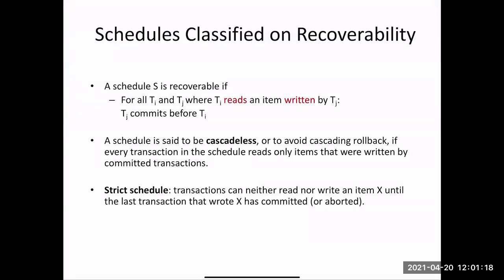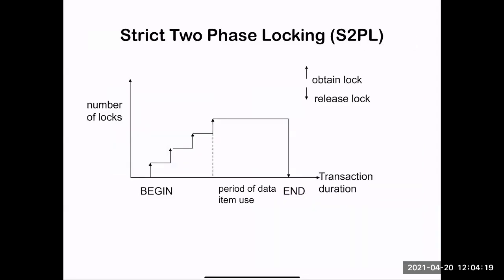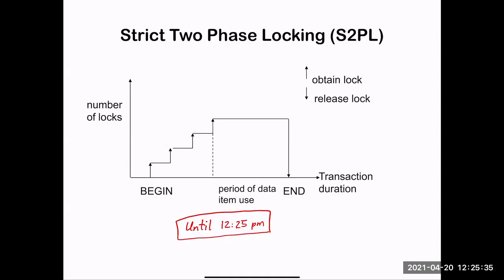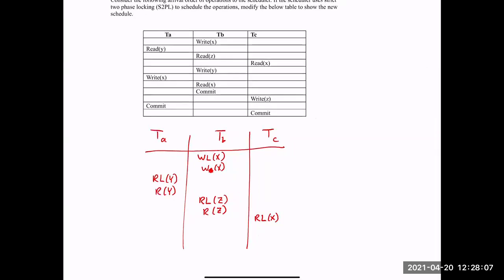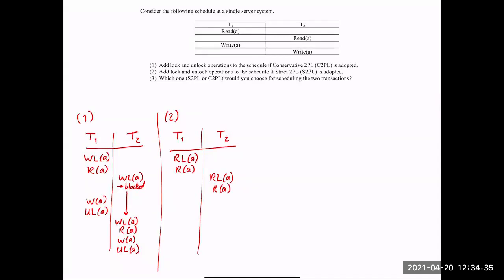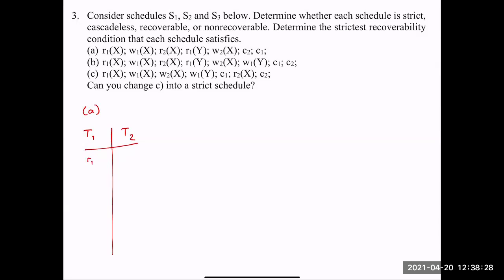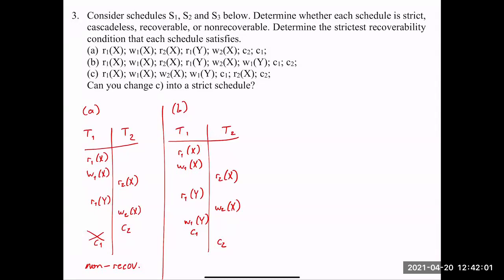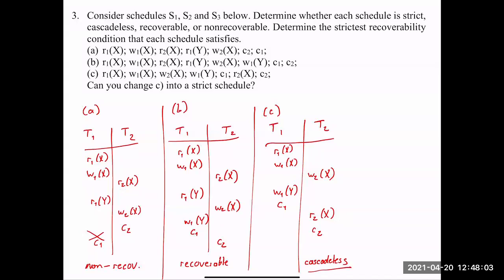CS3402 Database System Week 11 Tutorial